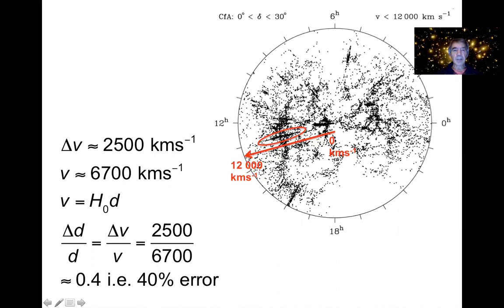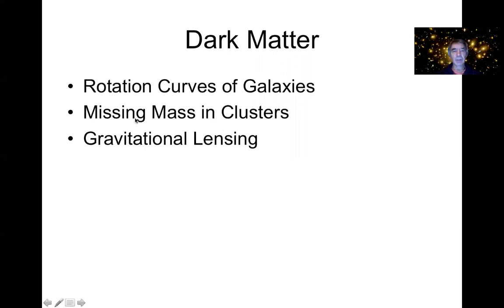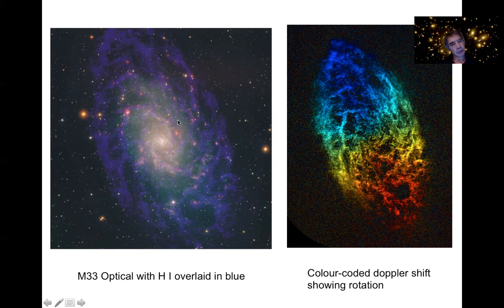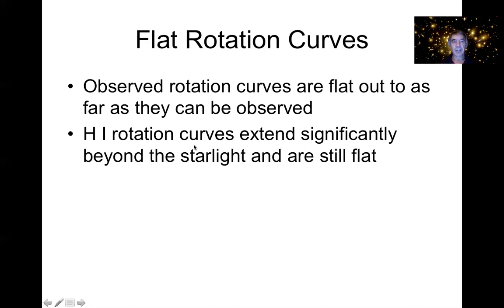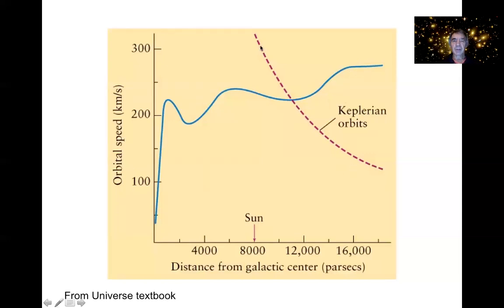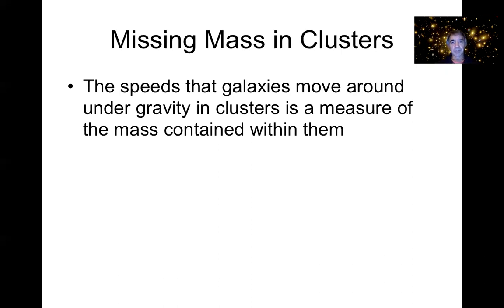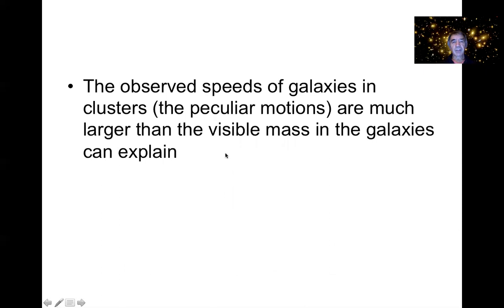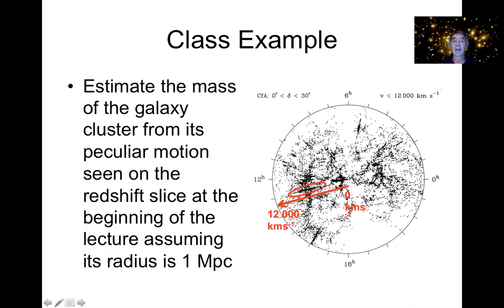DARA Foundation Astrophysics - Dark Matter Part 1